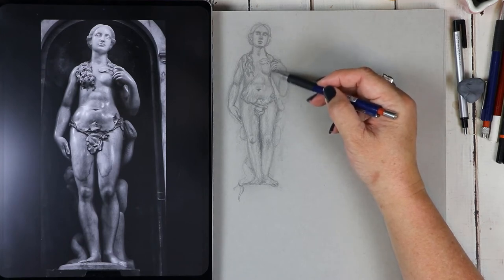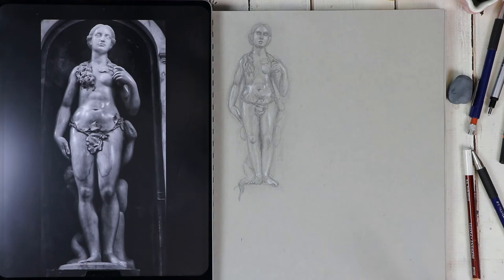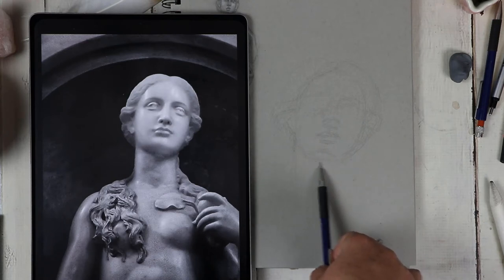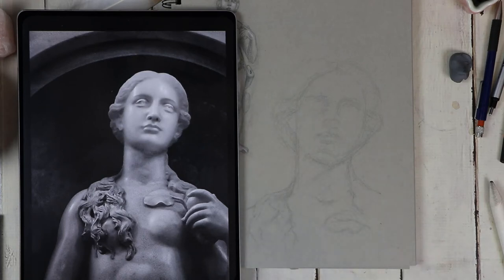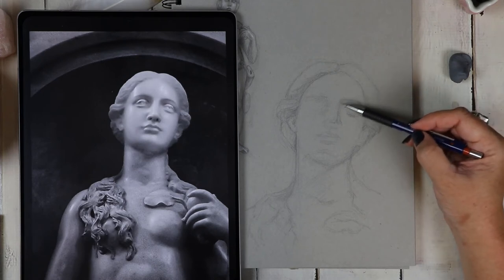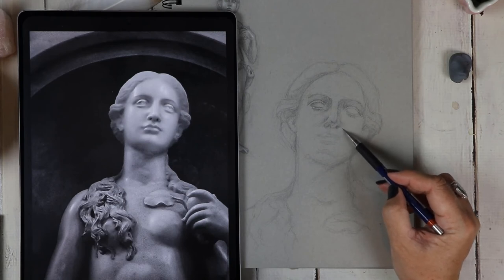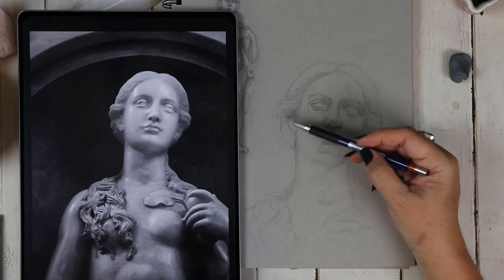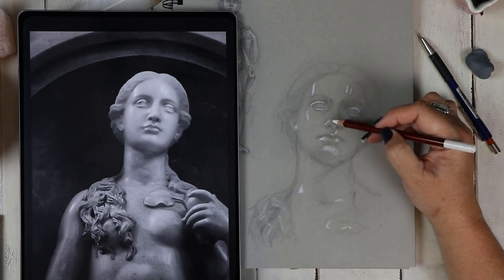Graphite Pencil Drawing Tutorial - Stillness Pt3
(Part 3) Stillness is an innate energetic quality of Being (with a capital B).

Stillness is more than just a superficial definition of 'tranquility, silence or absence of movement' it is a natural quality of being alive. However, as we become adults, it also becomes a choice. Stillness is living in a state of presence - not devoid of movement, but remaining connected to ourselves and present in our body. One's stillness is our 'beingness' - it is not affected by movement or action, it is not something we have to go in search of, but rather something we have to come back to. Modern life, commitments, and multitasking can easily take us away from presence from stillness. We become disconnected - from each other, from being, from ourselves. That is why stillness is a choice, we have to choose not to be distracted, over-stimulated, overwrought, stressed.

Putting pencil to paper is for me a form of meditation, of connection, of stillness. I am connected to, a part of, and honoring both the creative divine and my subject. I am present, I am fully in my body, my brain and heart are having a singular conversation with my hand as a means of communion with my subject. It is profound, and a coming home.

I hope you enjoy this little lesson on sensitive sketching, of studying the stillness in sculpture, and I can’t wait to see how she inspires you.

**This lesson was originally created for Studioworks Journal, Nov 2019
Supplies:

• Strathmore 400 Series Toned Gray 9in x 12in 80lb
• Mechanical pencil 0.5mm B and 4B lead
• Derwent Pastel Pencil - Titanium White

**You can watch this and other free creative videos on my